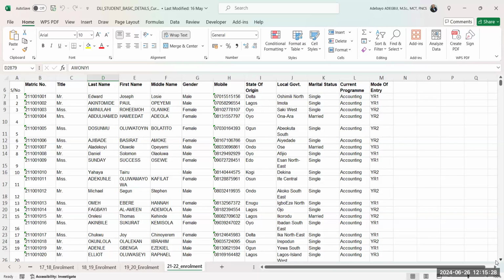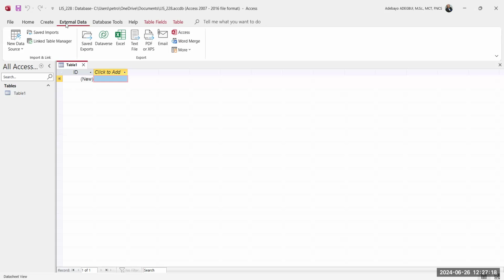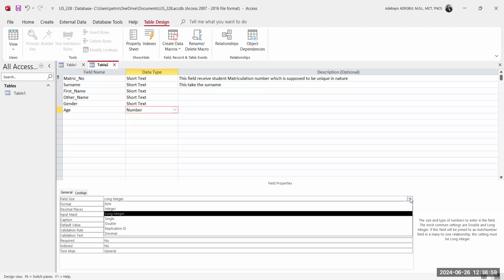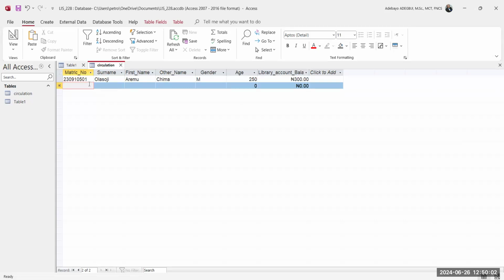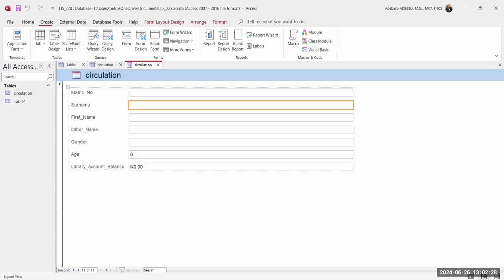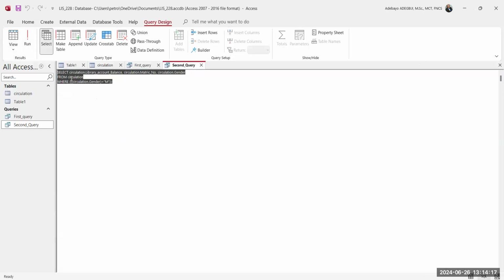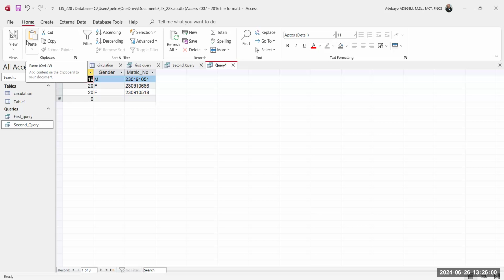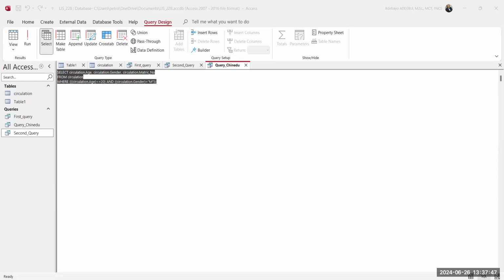Classroom discussion Introduction to DBMS with Microsoft Access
This is a classroom interaction on introduction to Database Management System using Microsoft Access